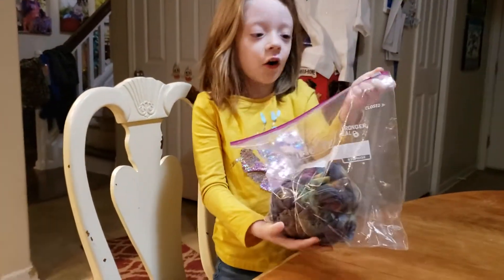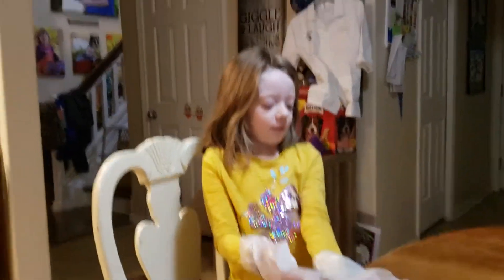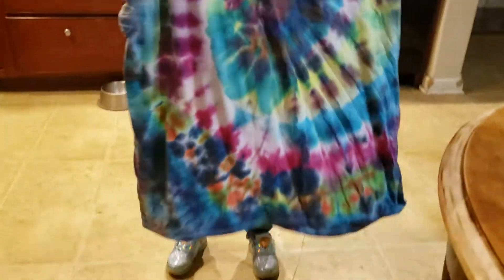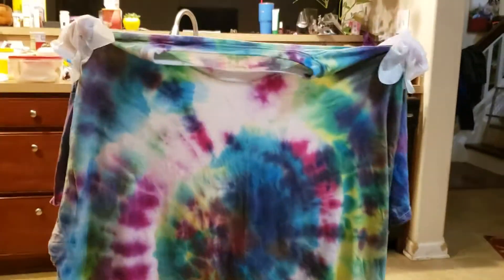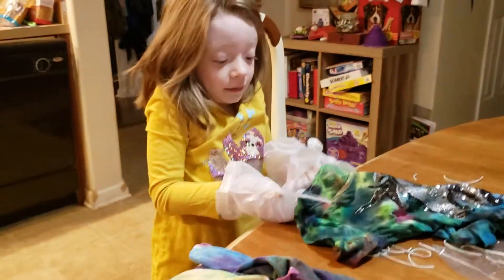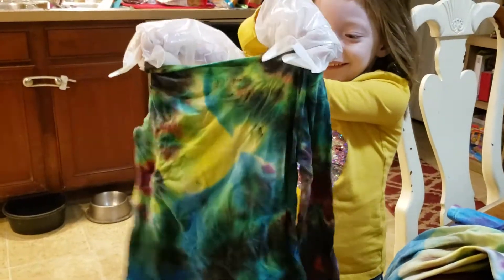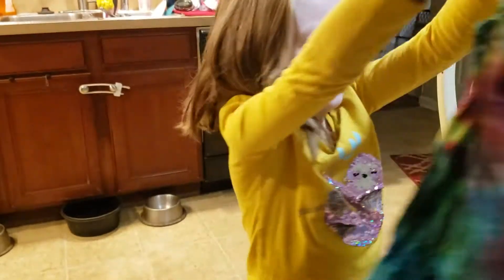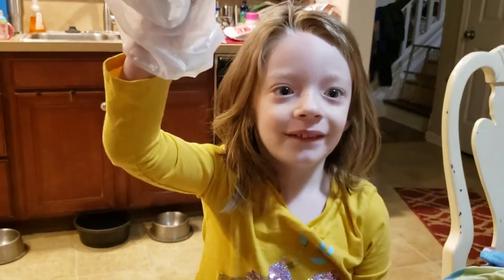Peyton's big reveal and surprise!!